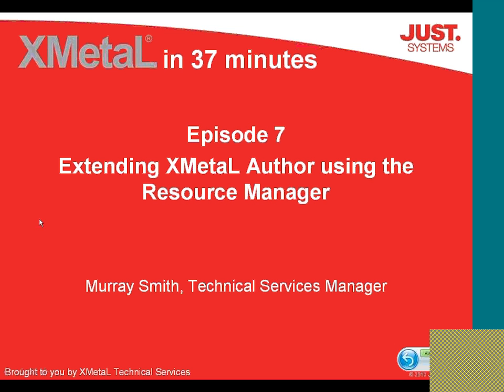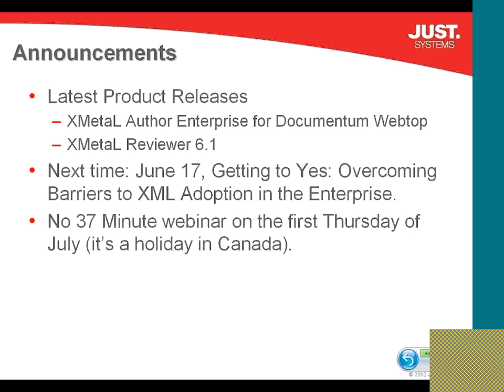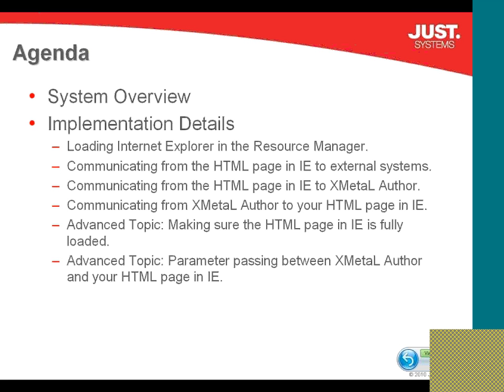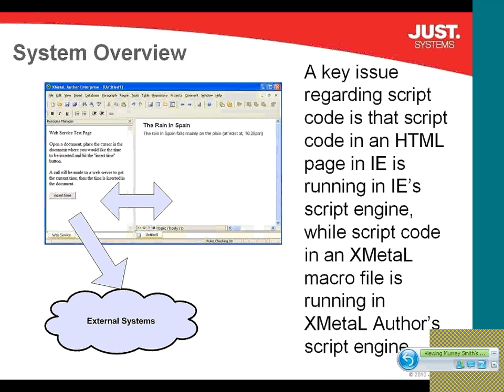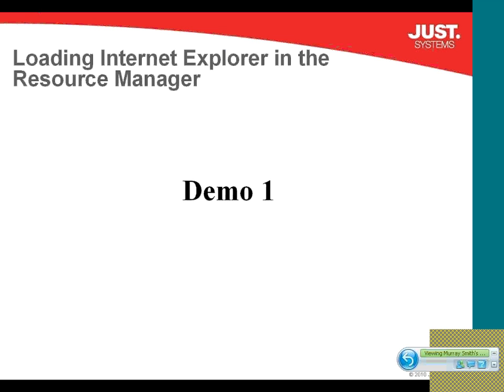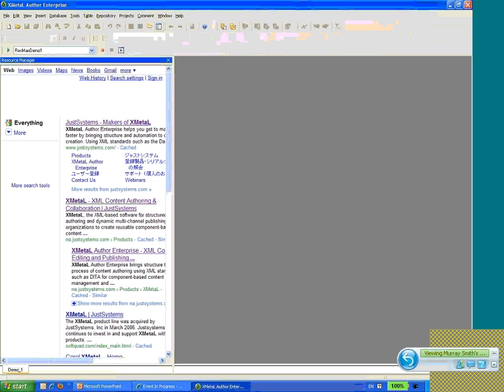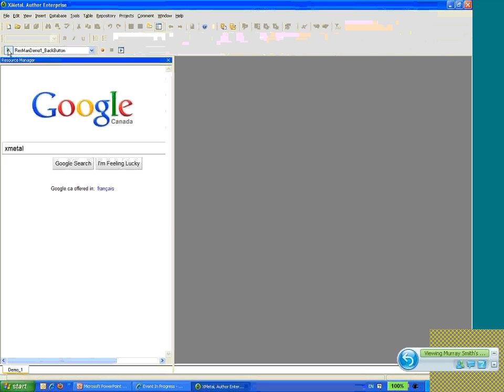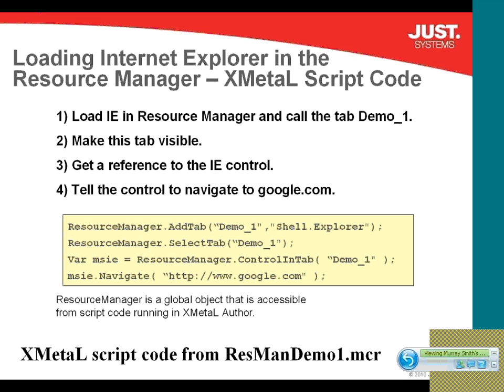Extending XMetaL Author Using the Resource Manager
XML content is rarely authored in a vacuum. The Resource Manager in XMetaL Author provides a convenient piece of screen real-estate to connect the author to the rest of the world. Sitting right beside the editor pane in XMetaL Author, it’s the perfect place to present information needed by the author, collect ancillary information about the content while it’s fresh in the author’s mind, or display widgets for the author to initiate additional processing on the content.For example, you can use the Resource Manager to:

- display a to-do list of changes that need to be made to a document
- embed a powerful third-party image editor, e.g. to display and interact with a 3D image of a machine part
- let the author search for relevant reusable content
- let the author record metadata while they author a document

See a quick introduction to embedding Internet Explorer in the XMetaL Resource Manager and how to communicate between Internet Explorer and XMetaL Author and your back-end systems.